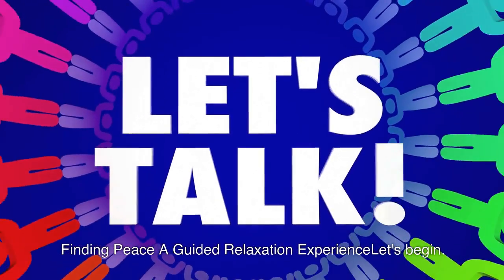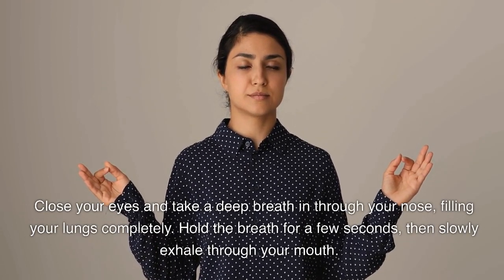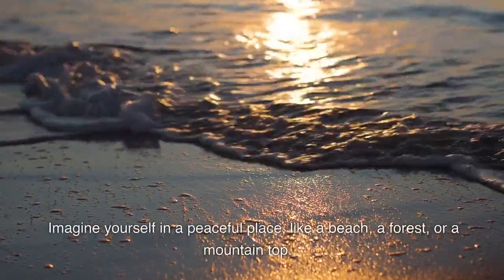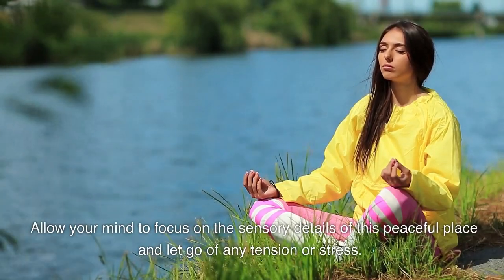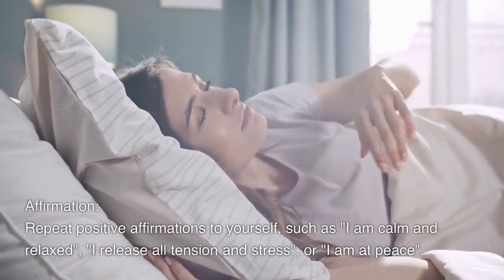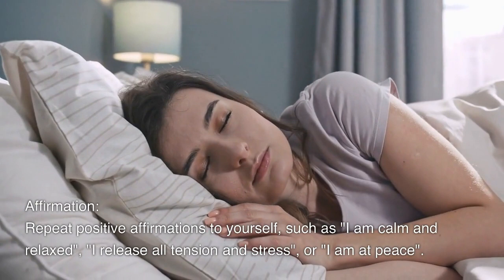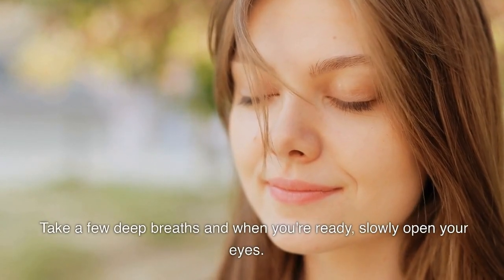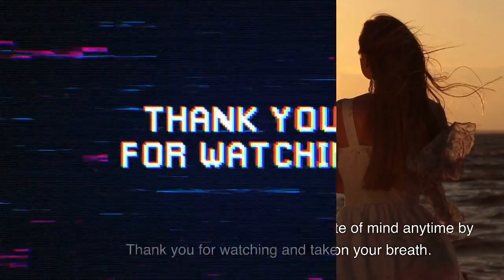Unbelievable Stress Buster! Master Inner Peace...in Seconds??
Do you constantly feel stressed out? Are you an emotional roller coaster? In this video, we're going to show you a quick and easy way to master inner peace...in seconds!

Relaxation is key to reducing stress and improving your mental health. In this video, we're going to show you a quick and easy way to achieve deep relaxation. After watching this video, you'll be able to relax in minutes and reduce the stress in your life!

Do you feel overwhelmed by stress? Struggling to find time to relax? Well, wonder no longer! In this video, we'll show you how to master inner peace in seconds, using simple techniques that you can apply to any situation.

Stressed out? Struggling to find time to relax? Wondering how to reduce stress? Look no further! In this video, we'll show you how to master inner peace in seconds, using simple techniques that you can apply to any situation. From tense situations at work to troublesome family interactions, these techniques will help you reduce stress and find peace in no time!

Do you feel stressed out all the time? Do you feel like there's never enough time? Well, look no further! In this video, we're going to teach you how to instantly learn how to relax yourself...in seconds!

If you're looking for a stress buster that you can use anytime, anywhere, then this is the video for you! In just a few minutes, you'll be able to learn how to relax your body and mind, and reduce stress levels in no time! Watch and learn how to achieve inner peace in seconds!